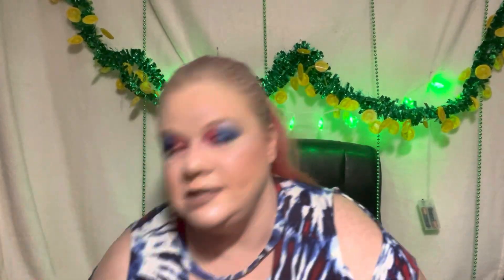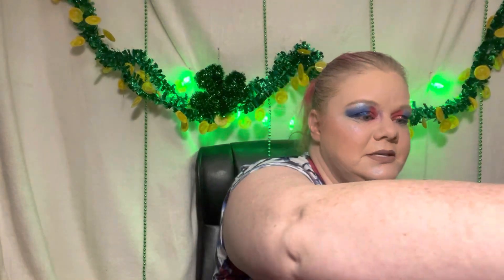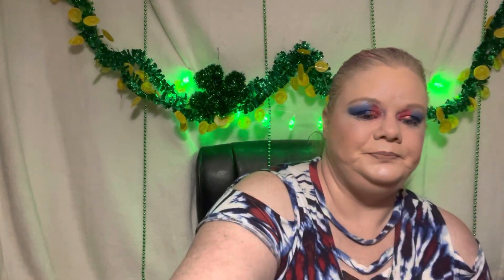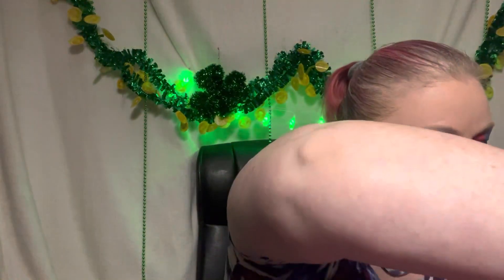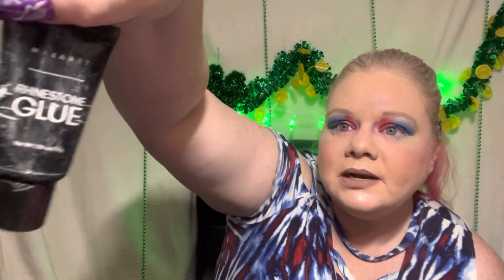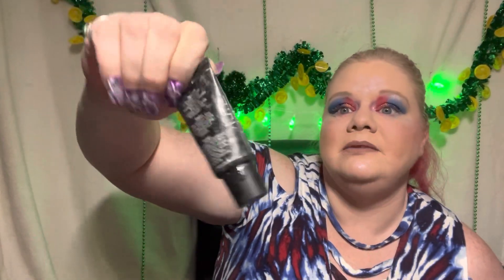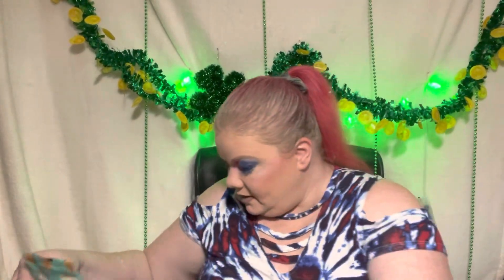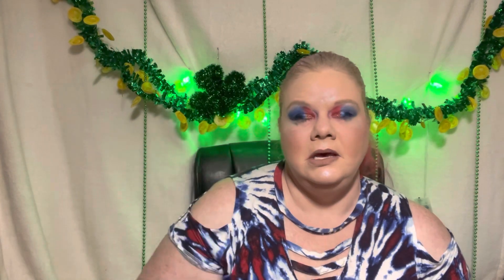Empties Spring 2023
Sorry this video is so old.
In this video I waited way too long to do an empties video. These videos are usually like 7-8 minutes long, this one is 18 minutes. Let me know what you think of the video. Other than it taking forever to film I like doing these types of videos. Do you ever do empties videos?